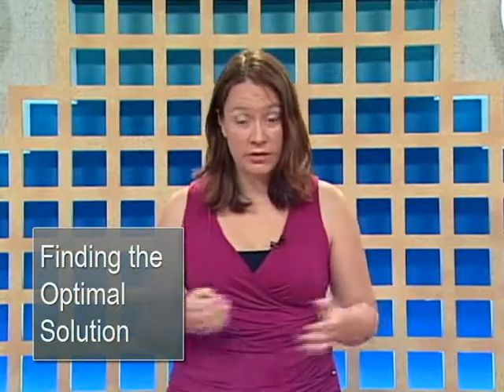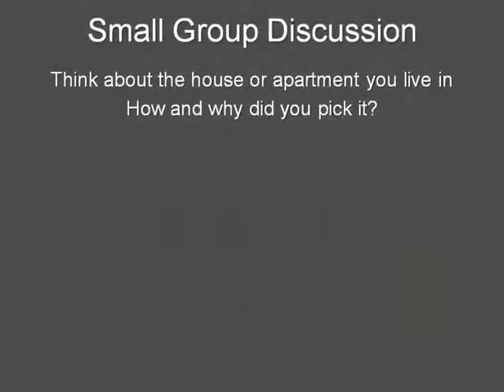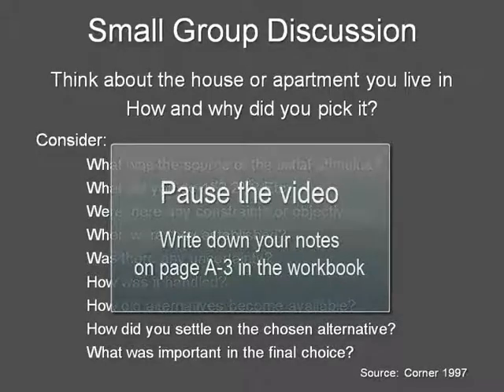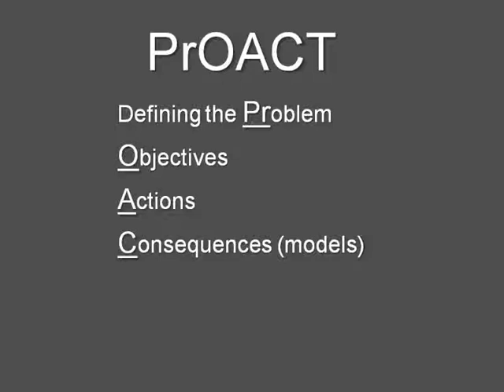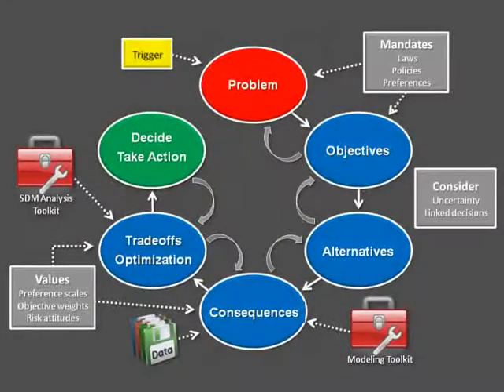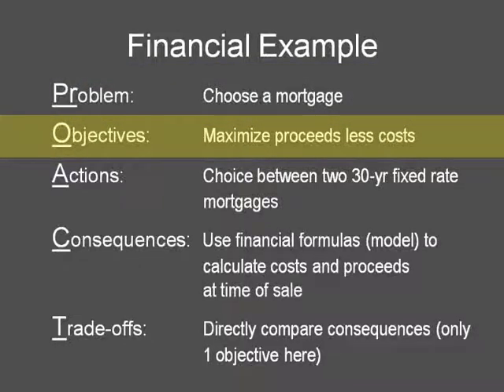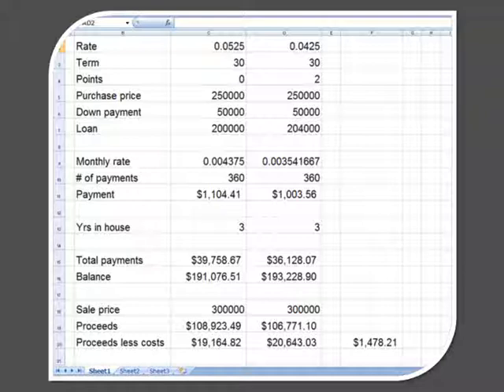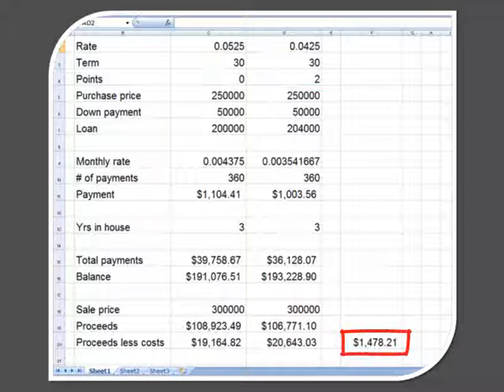Module A: Why Structured Decision Making? (Part 1)